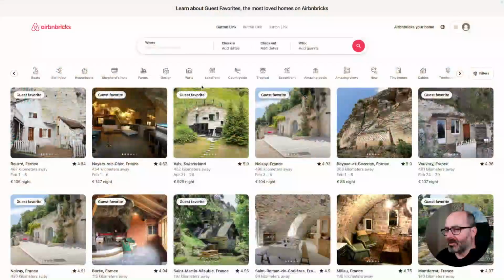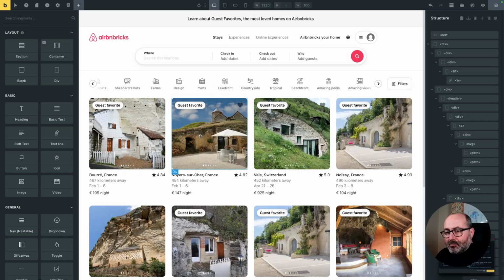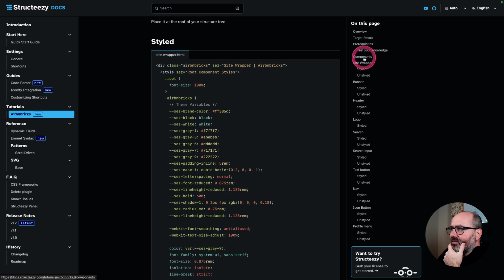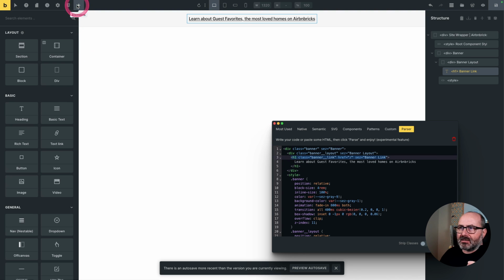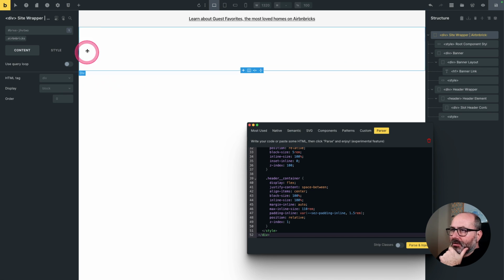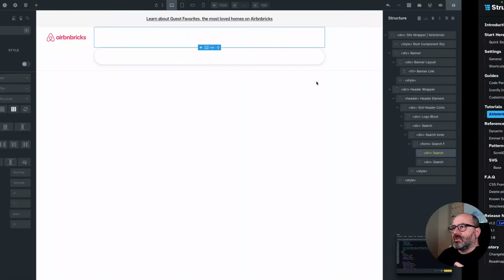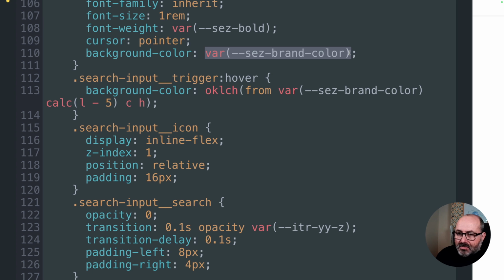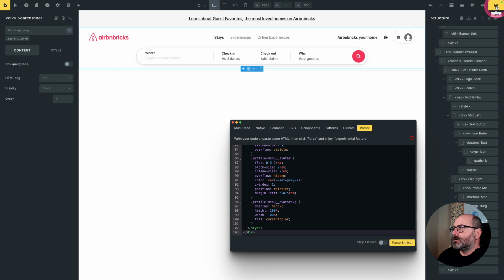Let's build Airbnbricks, using Bricks and Structeezy! Part 1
In this video, we are building Airbnbricks, the next generation home listings site made with Bricks!

⌚ Timestamps
Not yet...